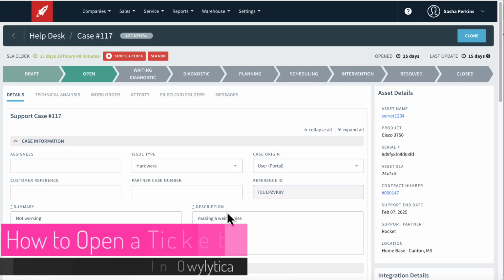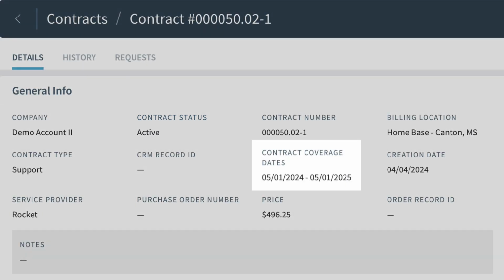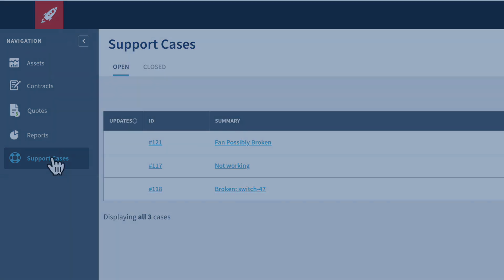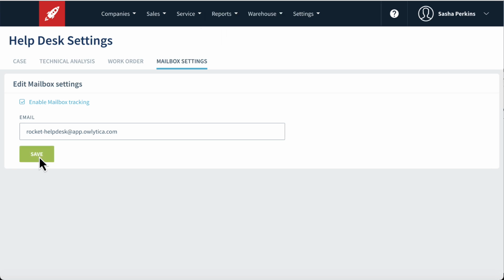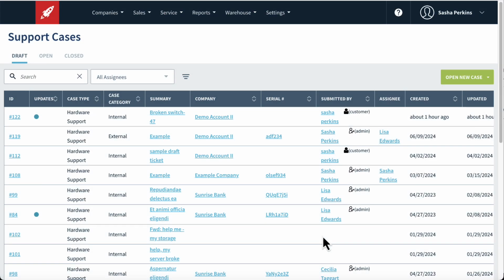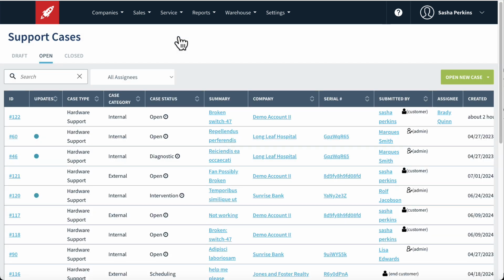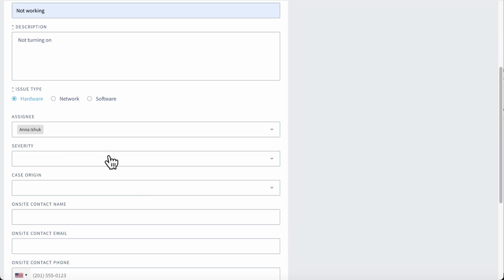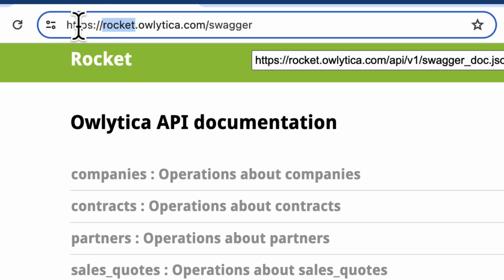How To Open a Ticket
This video walks through the various ways to open a ticket in Owlytica:
0:23 Customer Portal
1:42 Email
3:35 Team Portal - On behalf of a customer
5:00 API, by which you can connect an existing ticketing system to Owlytica